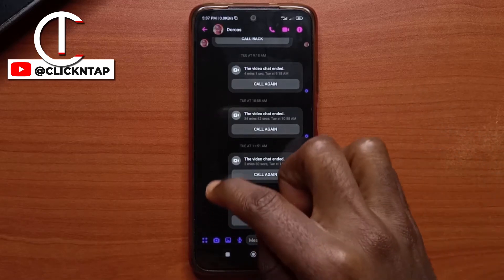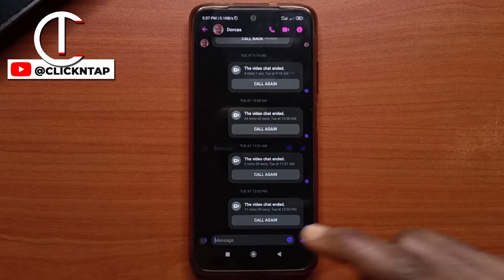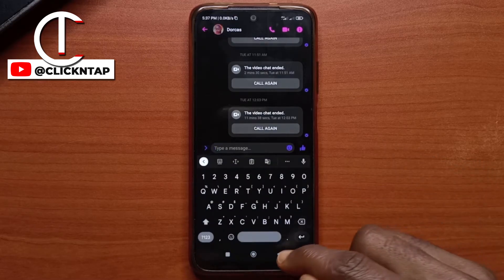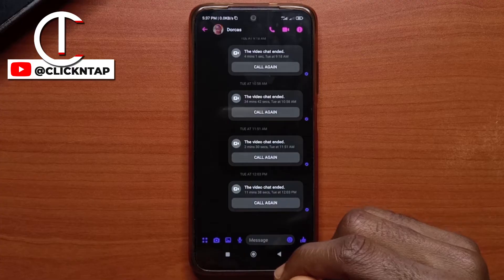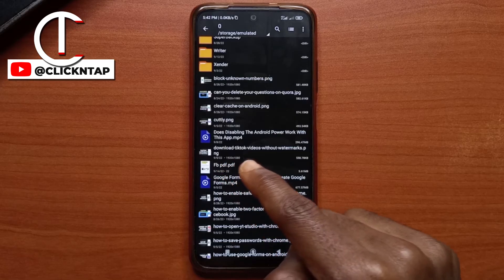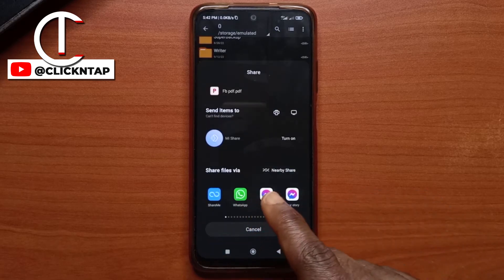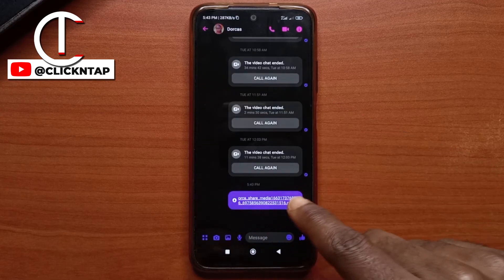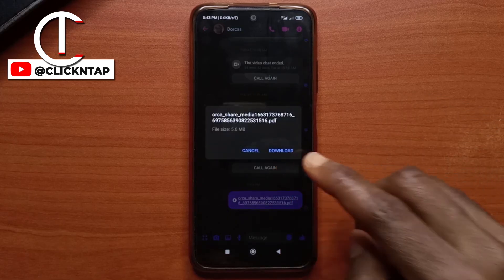How To Send Files or Attachments on Messenger